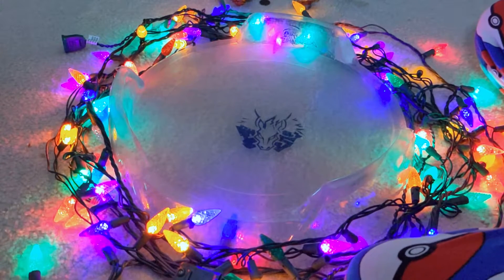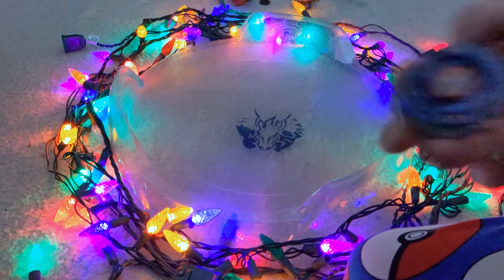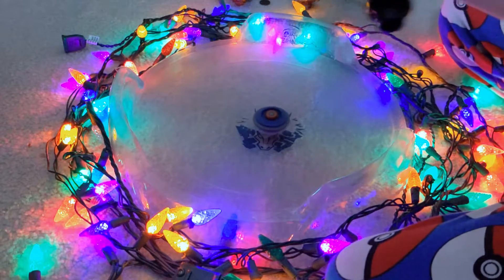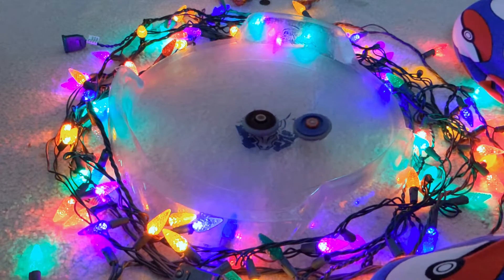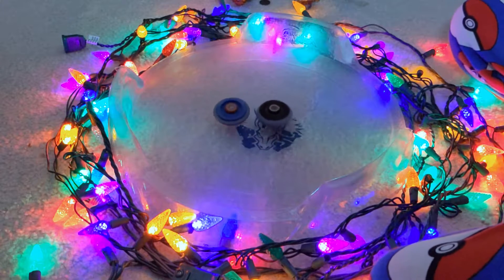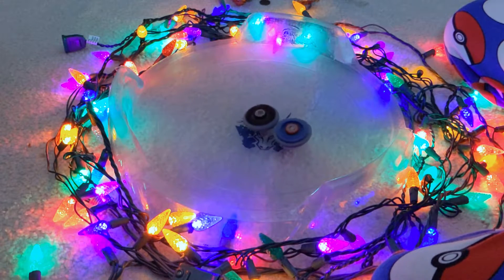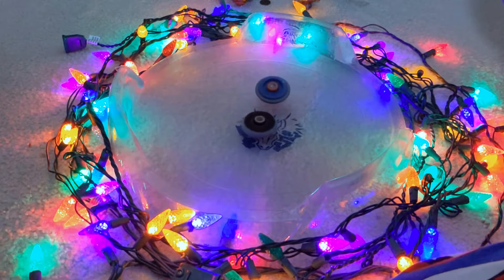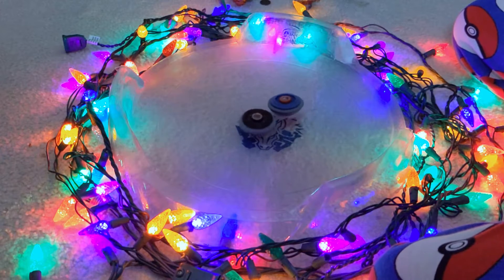Rock Orso D125B vs Evil Pisces ED145WD | Metal Fight Beyblade メタルファイトベイブレード